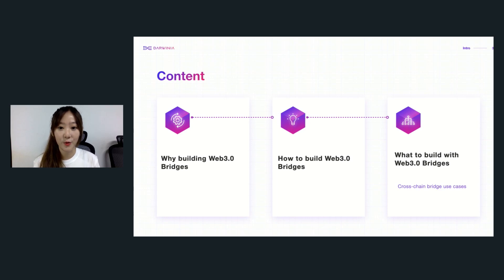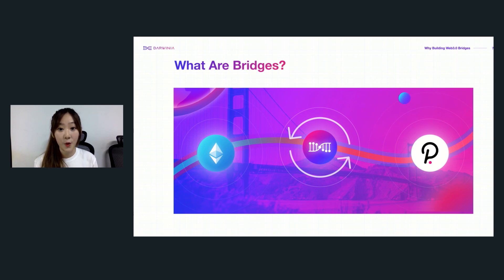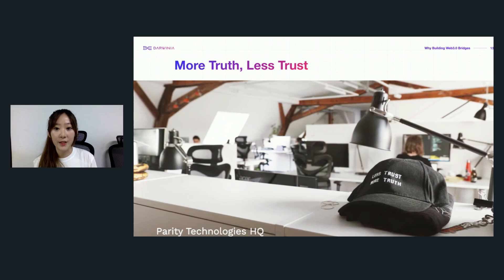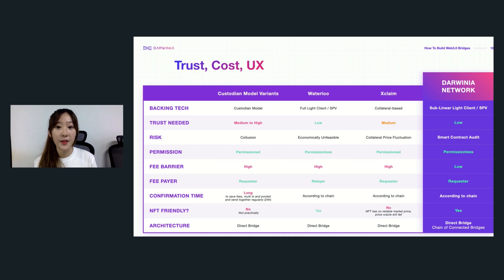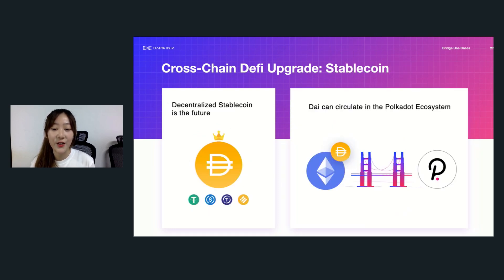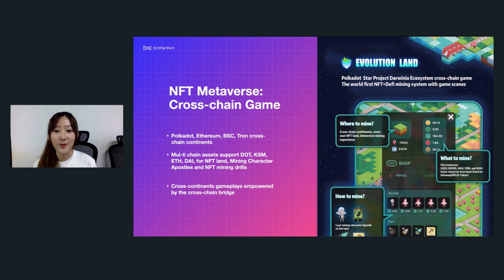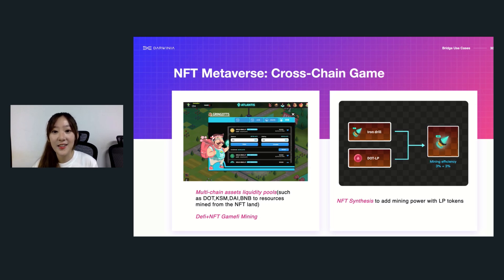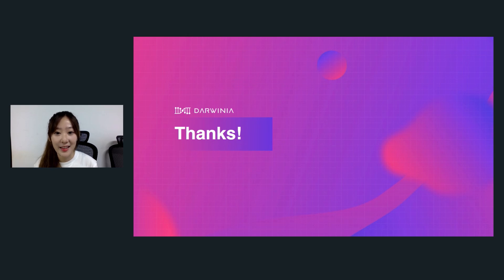Polkadot Decoded 2021: Darwinia -The Bridge Hub Between the Polkadot Ecosystem and External Networks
Speaker: Bree Yin, CMO, Darwinia Network
Moderator: Peter Mauric, Head of Public Affairs, Parity Technologies

POLKADOT DECODED is a virtual conference for the Polkadot community, featuring talks and workshops on all things Polkadot.

Darwinia Network is a decentralized cross-chain bridge network built on Substrate, which is the bridge hub between the Polkadot ecosystem and external networks. Darwinia has successfully connected to the Polkadot Rococo as a parachain. It provides the safest general bridge solution, connecting Polkadot, Ethereum, and other heterogeneous chains by cross-chain assets transfer and general remote chain call. Also, its main application areas include Defi, cross-chain NFT trading market, games, etc.

This talk is about a high level introduction of Darwinia Network’s development roadmap in the Polkadot ecosystem and how Darwinia is going to keep contributing in the Web3.0 future. Darwinia is also going to compete for the Polkadot parachain auction.